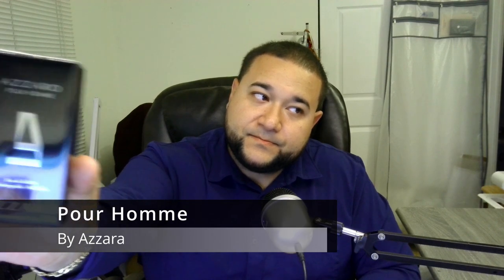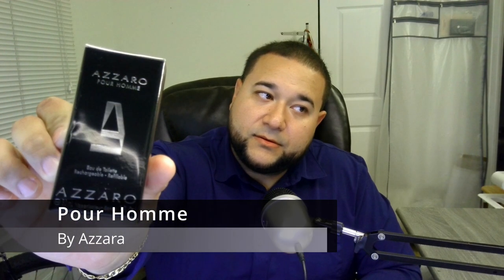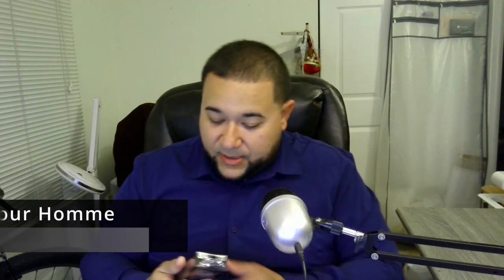Rack Store Haul | Some Amazing Cheapies!